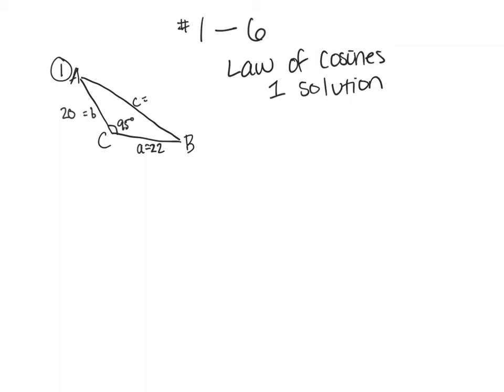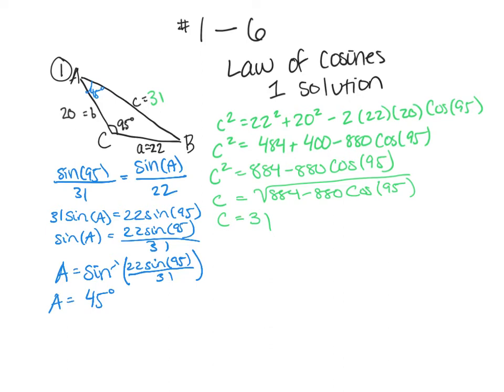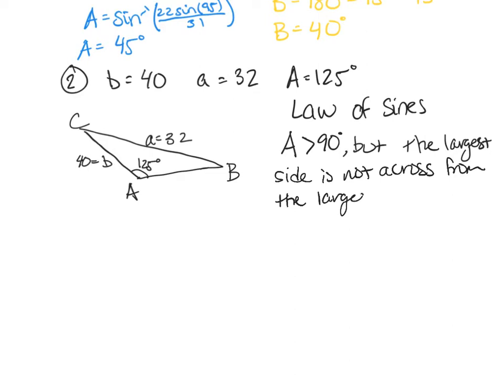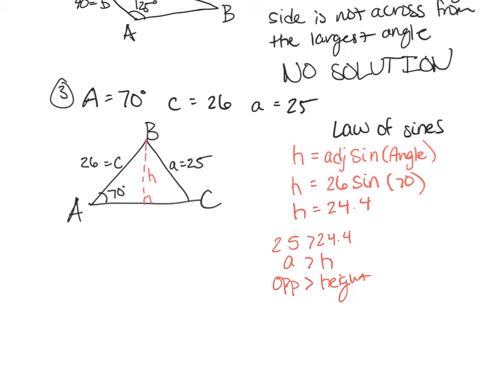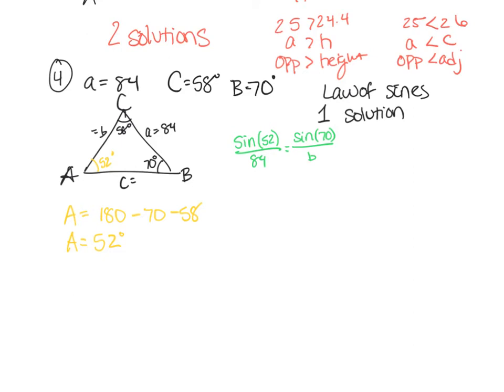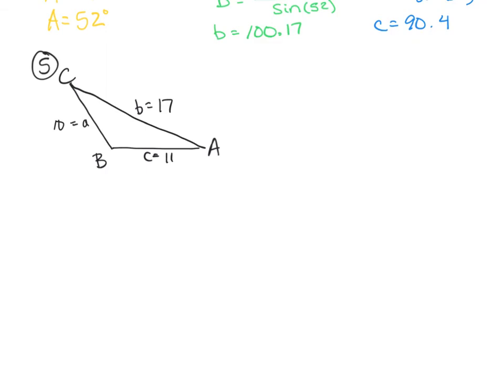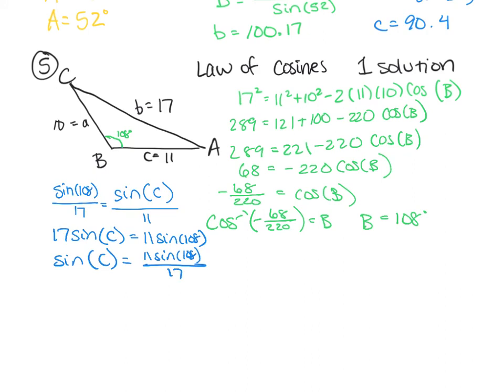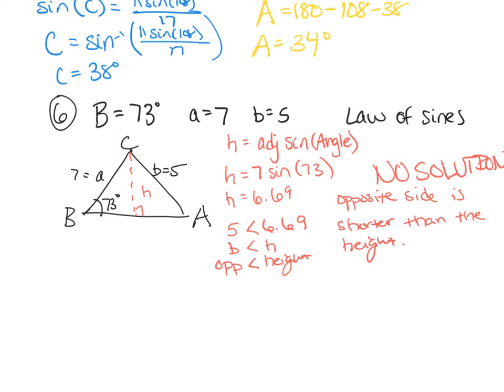LOS LOC Review Part 1